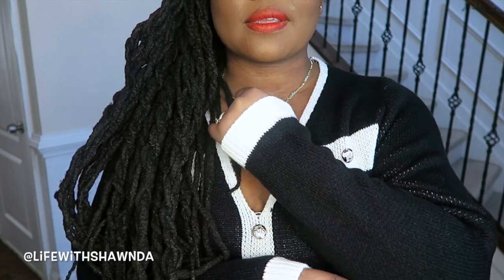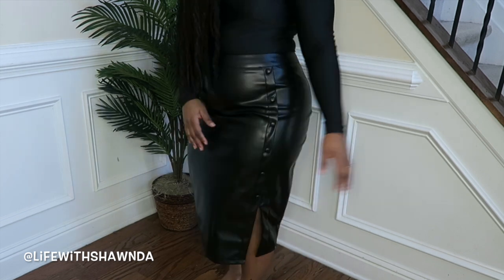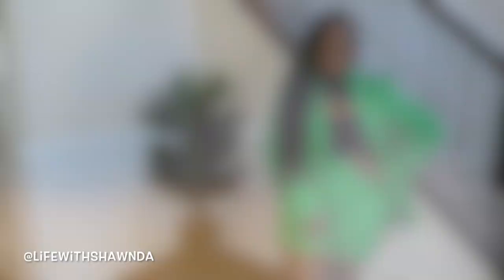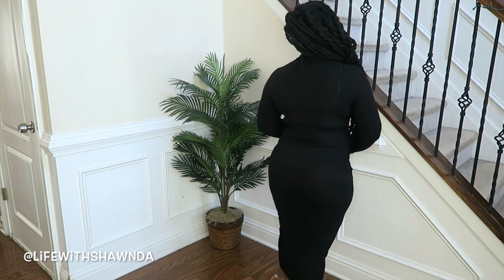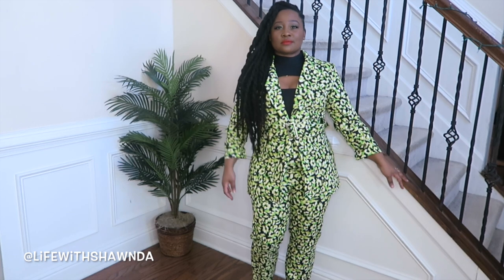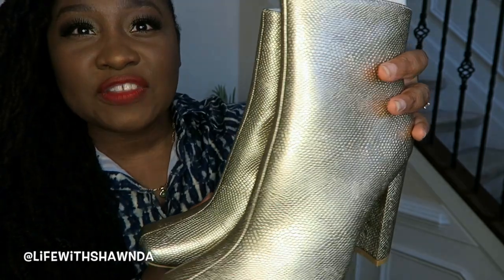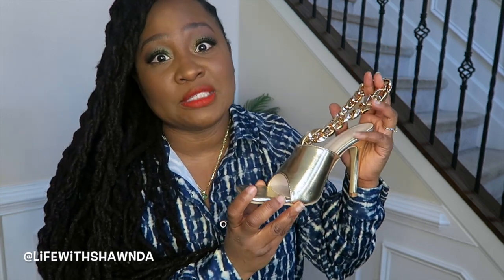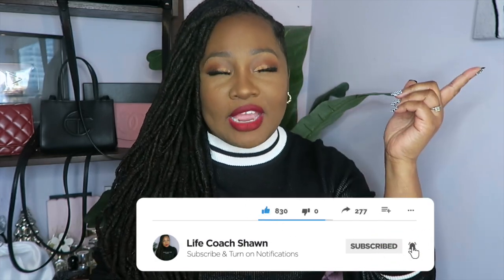SHEIN WINTER TRY ON HAUL | +Discount Code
SHEIN WINTER TRY ON HAUL 2022
Use the coupon code: LCS15 (extra 15% off on US site)

Huge thanks to the Shein team for sending these items and also for sponsoring today's video.

All thoughts and opinions regarding any/all products and or services featured are honest and genuine as always.